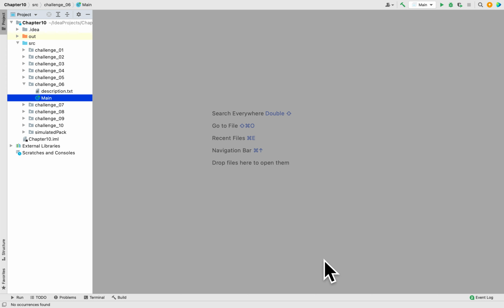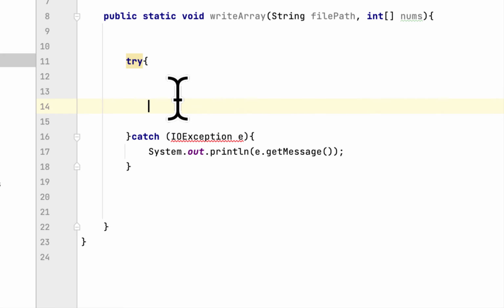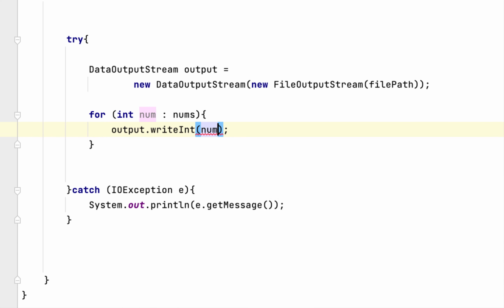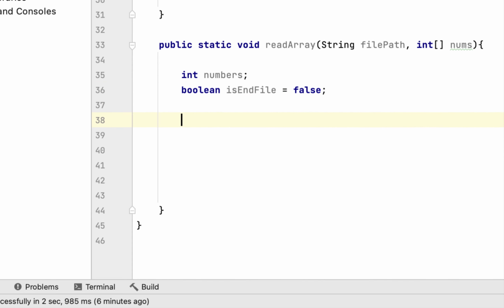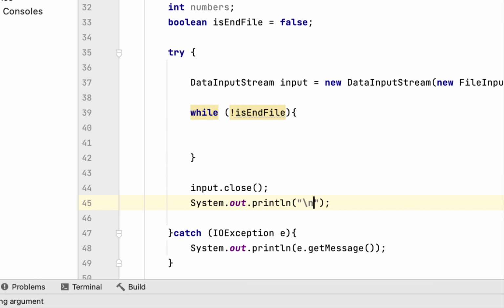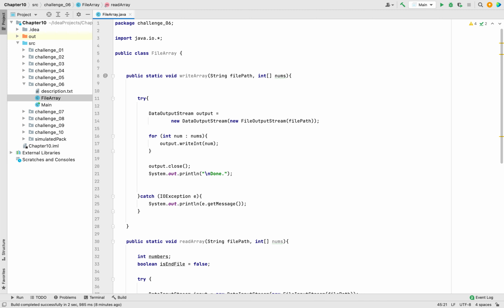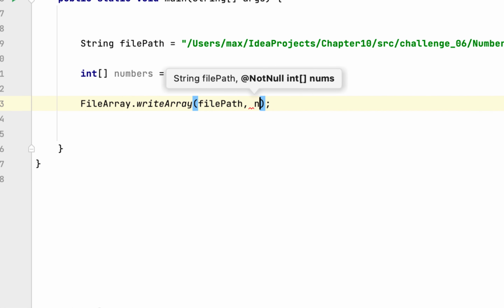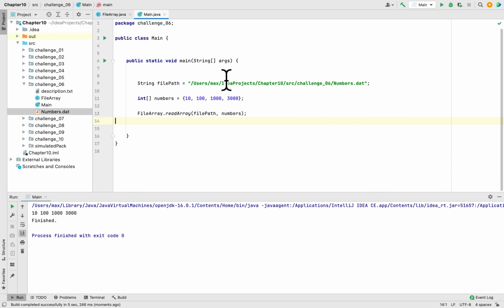10.06 File Array class | Starting Out With Java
Solved: Design a class that has a static method named writeArray.
The method should take two arguments: the name of file
and reference to an int array. The file should be opened
at a binary file, the contents of the array should be
written to the file, and then the file should be closed.

Write a second method in the class named readArray.
The method should take two arguments: the name of a
file and a reference to an int array. The file should
be opened, data should be read from the file and
stored in the array, and then the file should be closed.
Demonstrate both methods in a program.